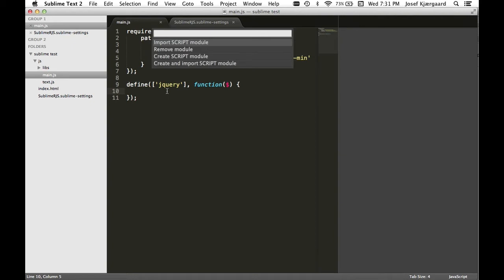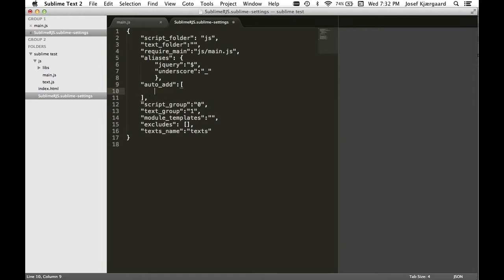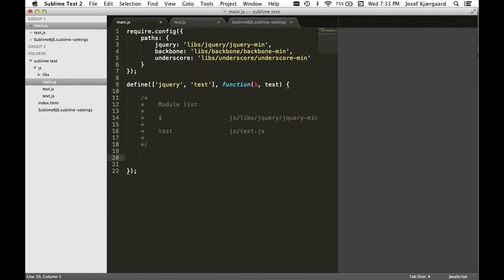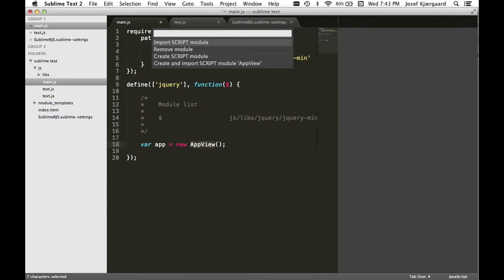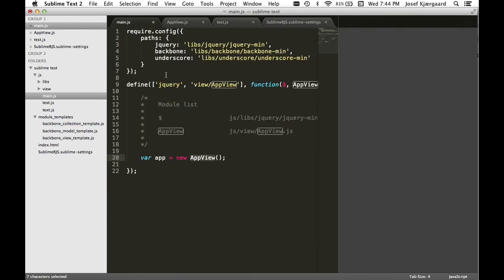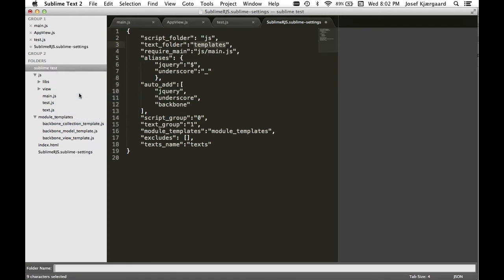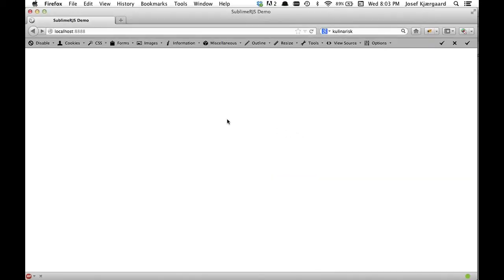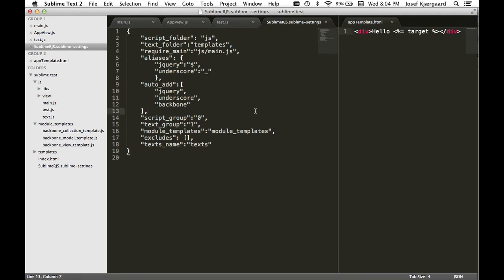SublimeRJS. RequireJS plugin for Sublime Text 2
An easier way to import, remove and create modules for the RequireJS module loader.